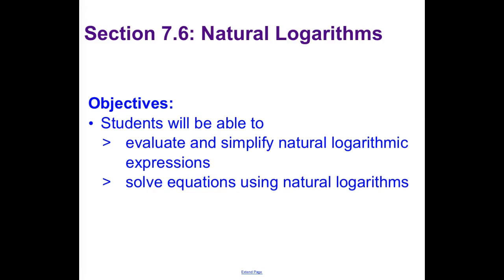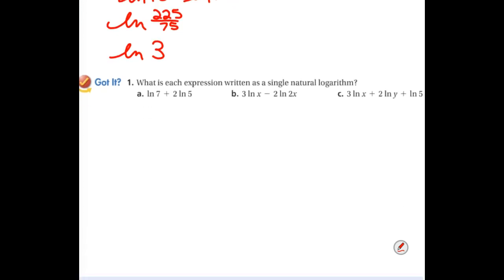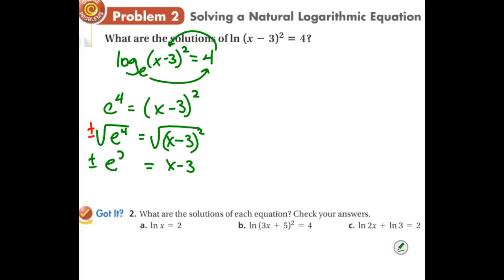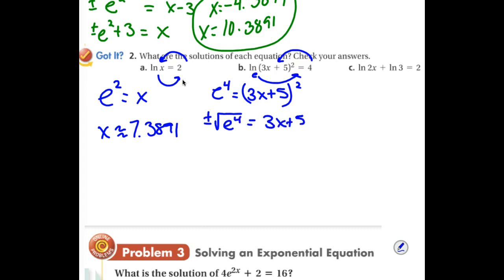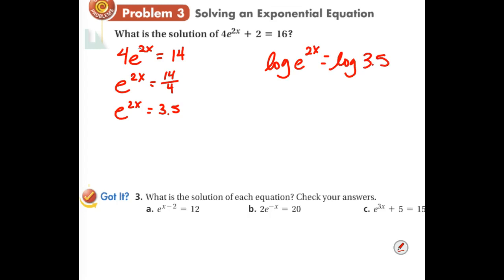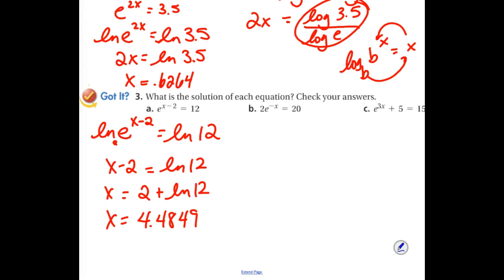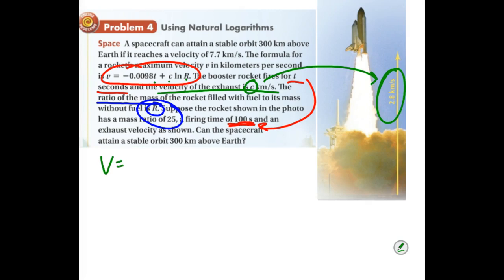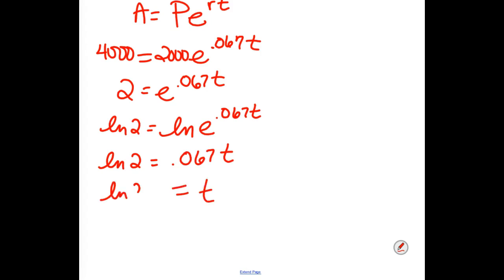Alg 2 Video Notes Sec. 7.6